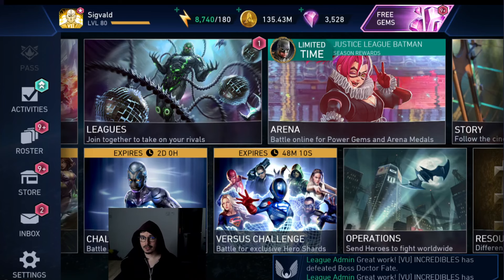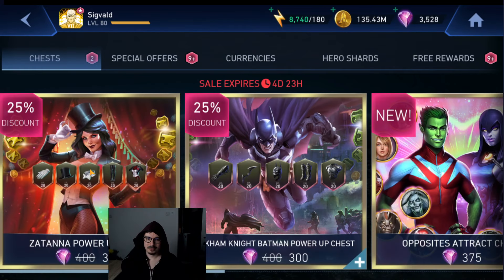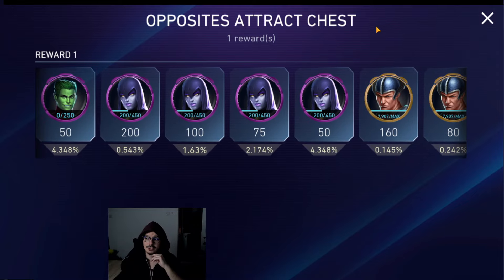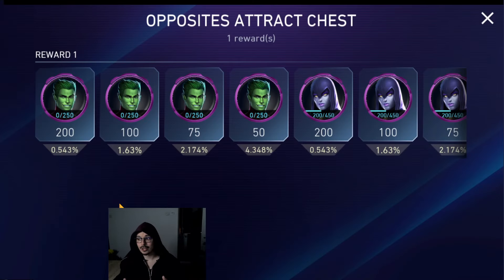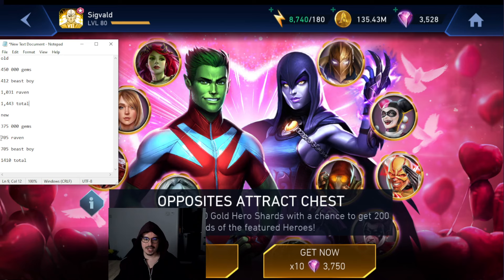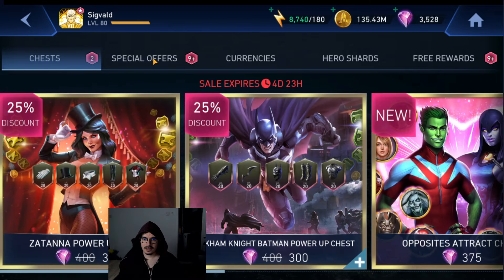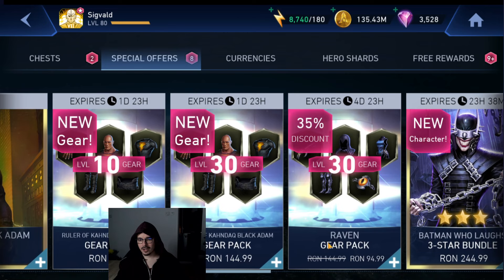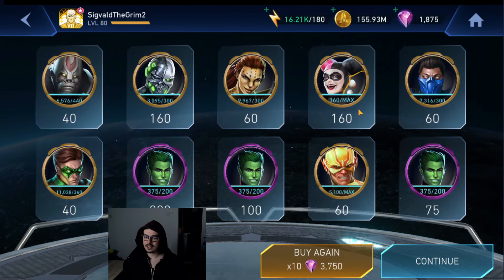Valentines Day Sale Review & Chest Opening Injustice 2 Mobile